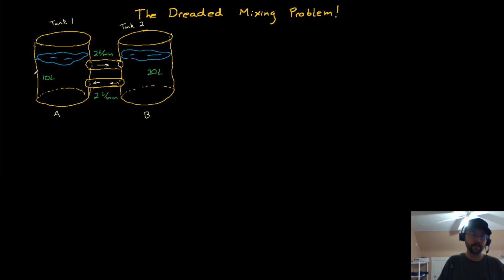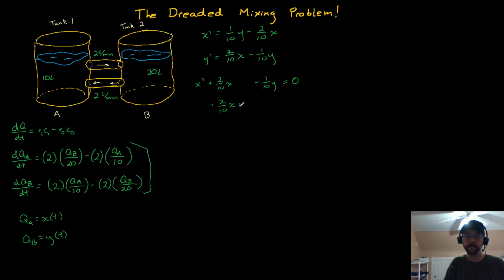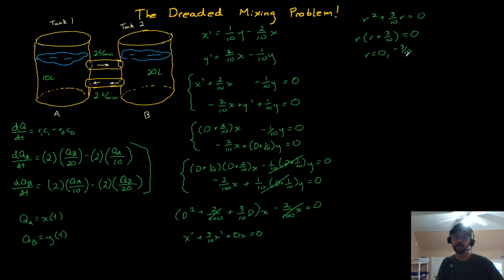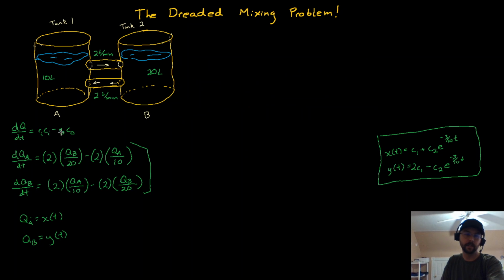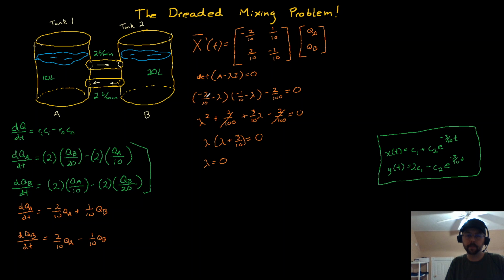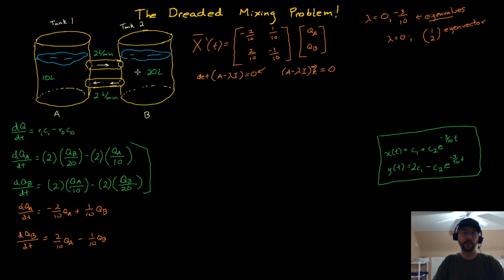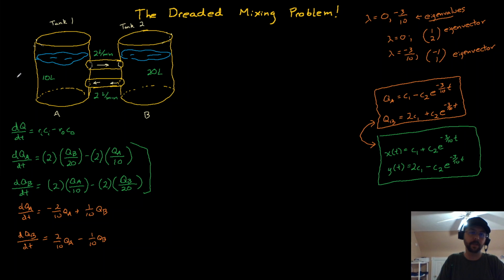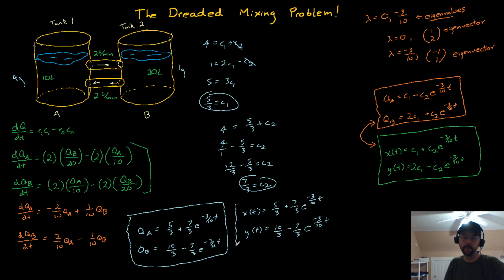Two Tank Mixing Problem